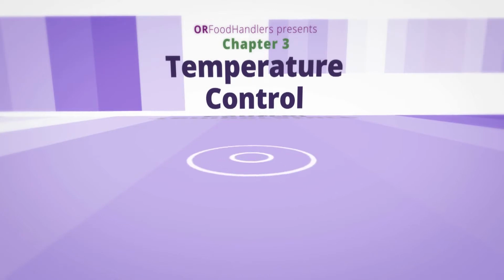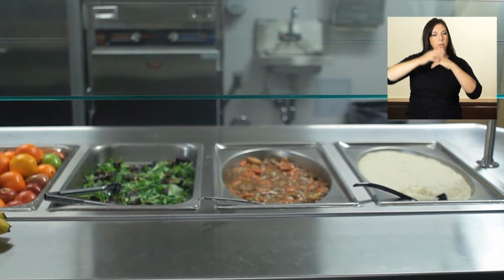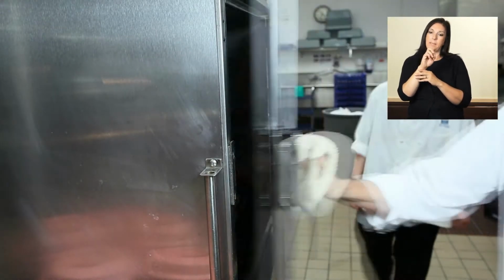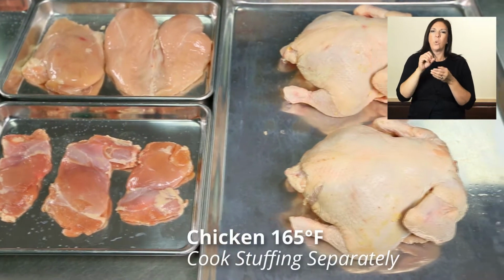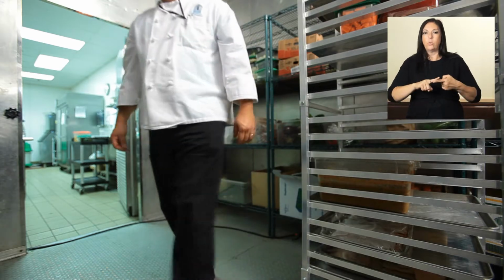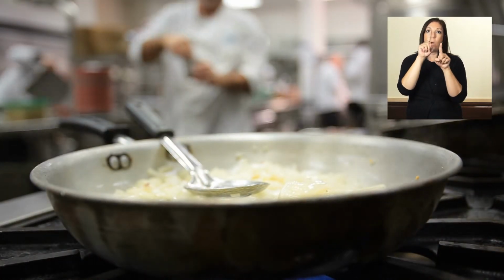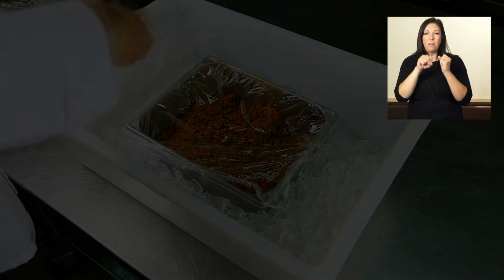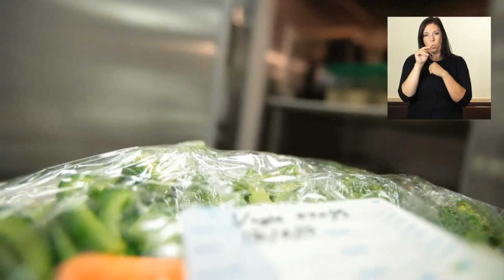Basic Food Safety for Oregon: Chapter 3 "Temperature Control" (ASL)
American Sign Language Version

This presentation is in 6 parts. Visit our YouTube Channel Playlists for the complete series.

Next up is "Part 3: Temperature Control"
As we just learned, Health and Hygiene is the first defense a foodworker has for keeping their customers safe but there are other key Food Safety Defenses that must be understood in every restaurant and kitchen. In the next segment we will explain Temperature Control including: The Danger Zone, Hot and Cold Holding, Proper Cooking Temperatures,as well as Thawing
and Cooling Food.

Presented by ORfoodhandlerscom

See video 6 for full credits and attribution.